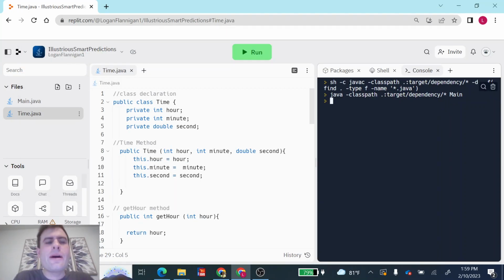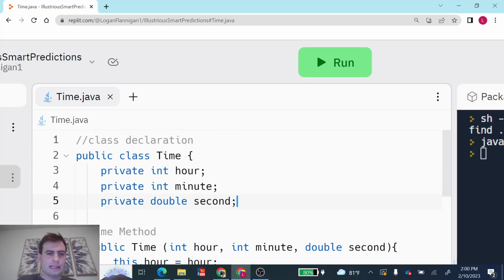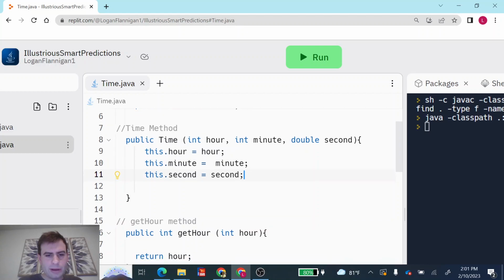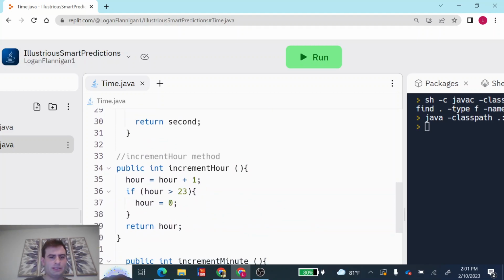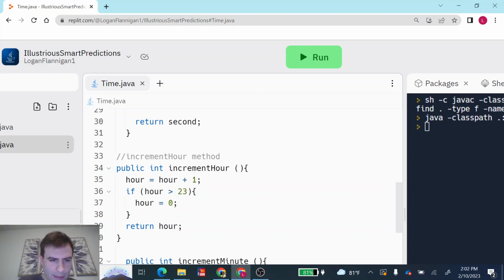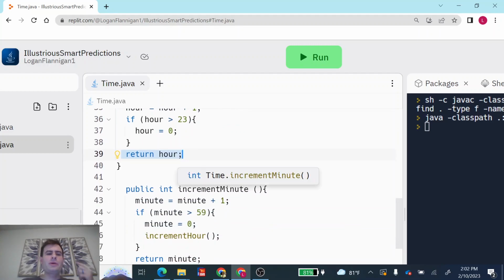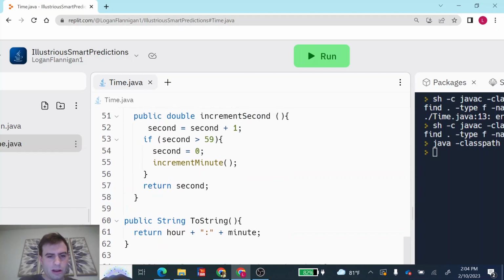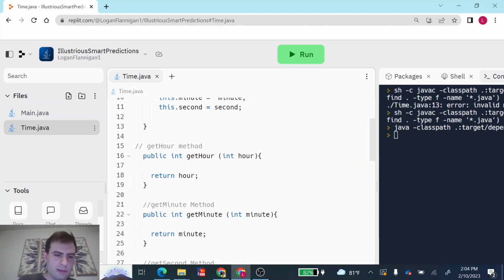Time Class part 1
Part one of the examples